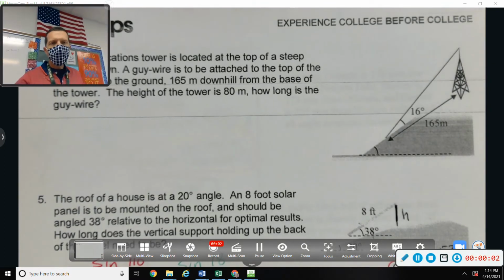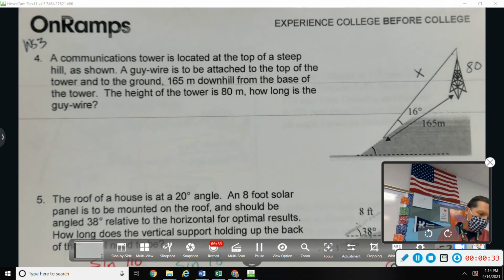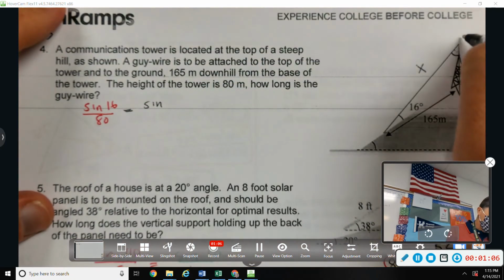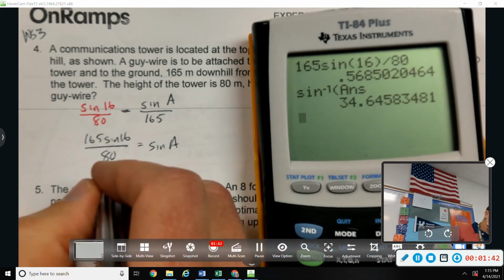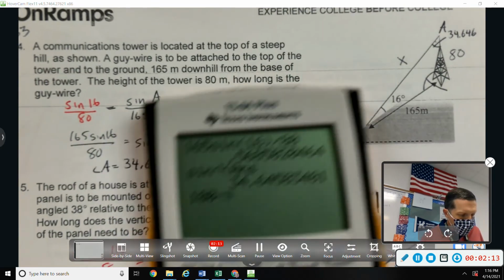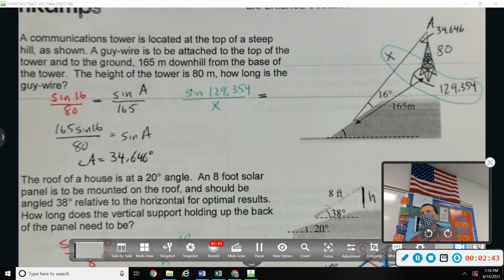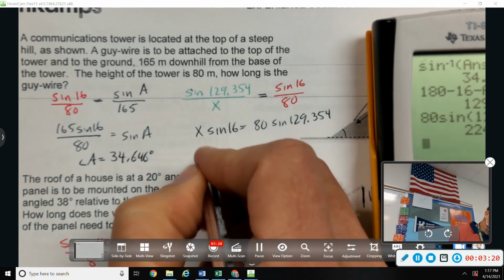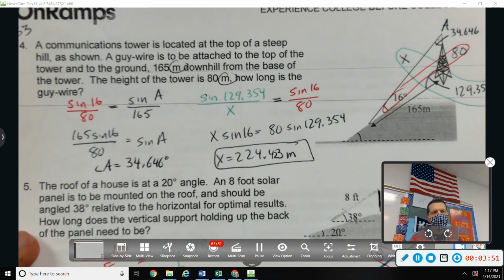U14WS3 Solution 4